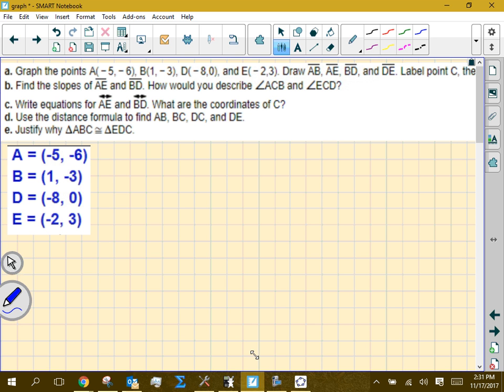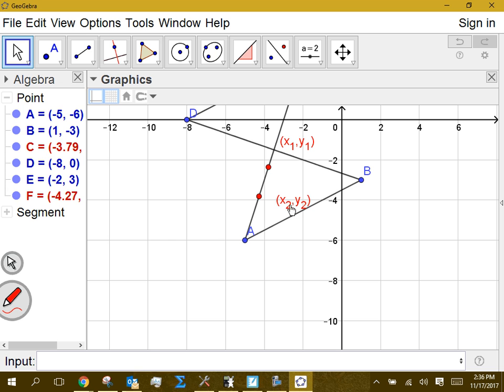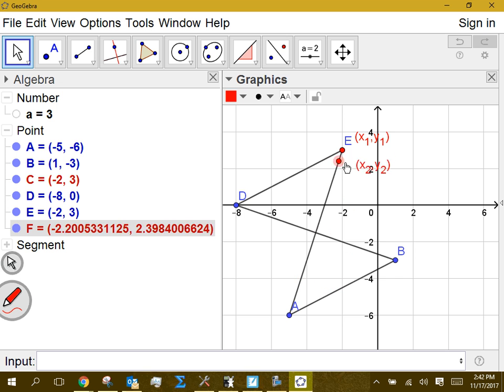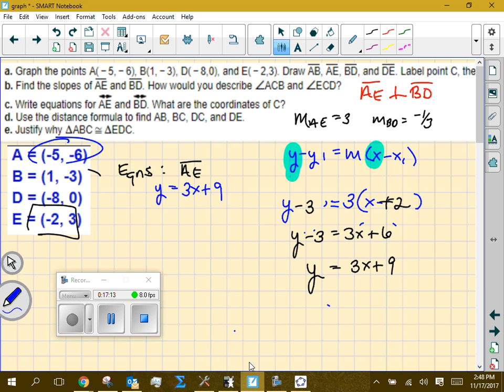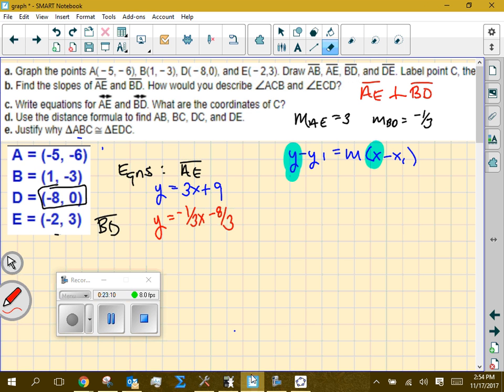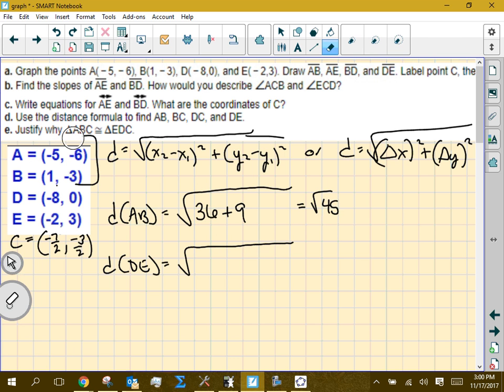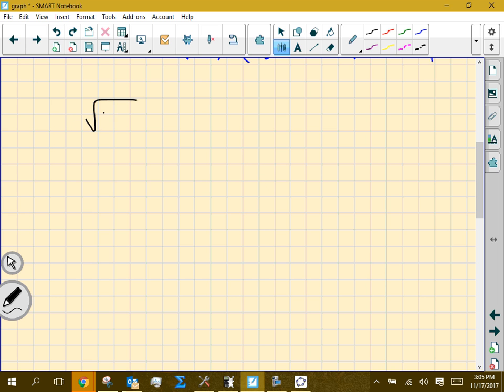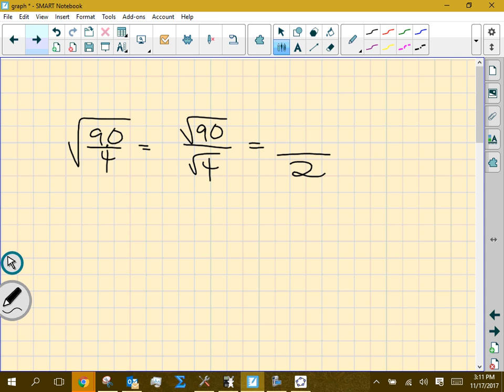7th pd hwk 11 17